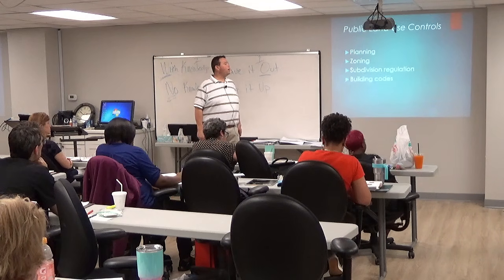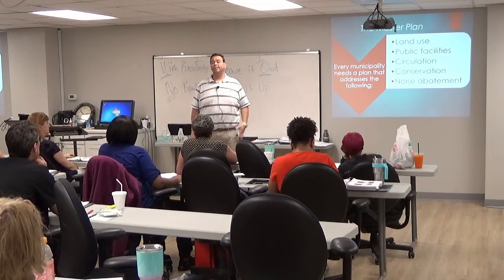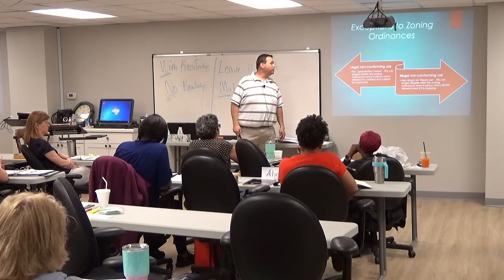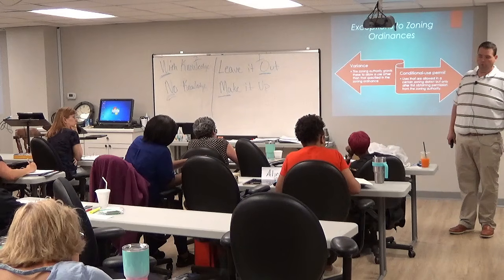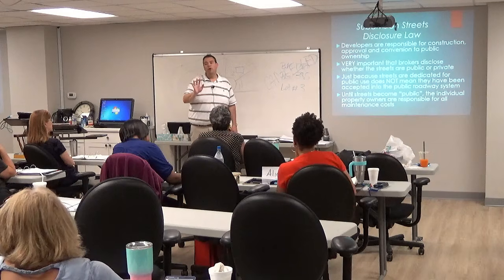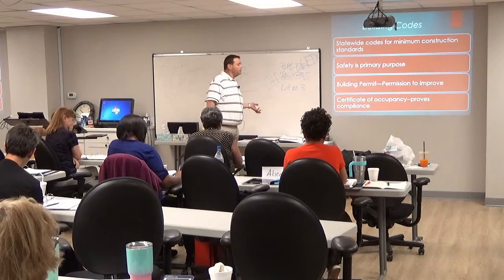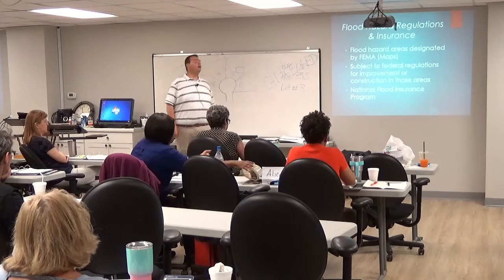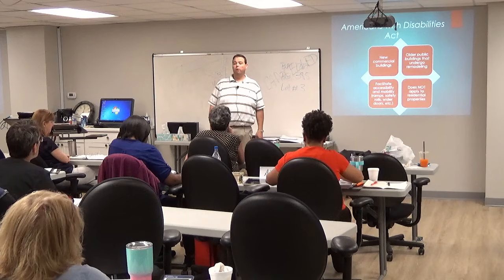Chapter 6 Land Use Controls 50 120 edit including zoning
Zoning Terms and Test Items
Building Codes
Flood Hazard Regulations
Protective Covenants
Recorded 07242018
Americans With Disabilities Act